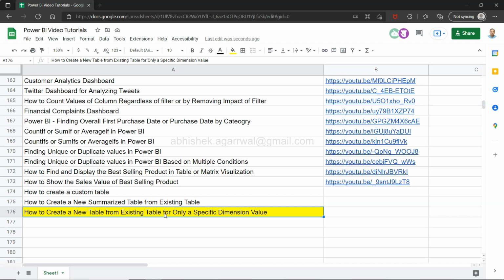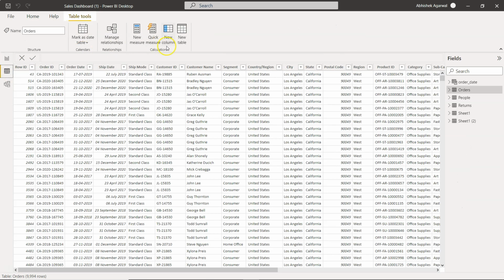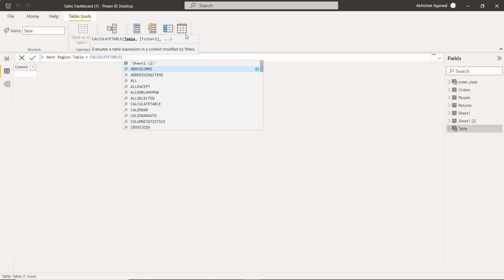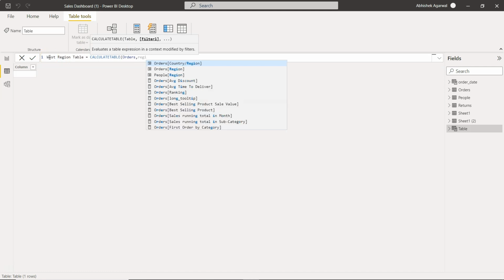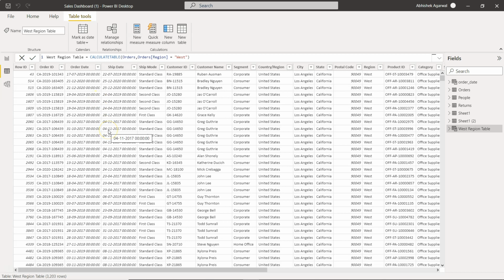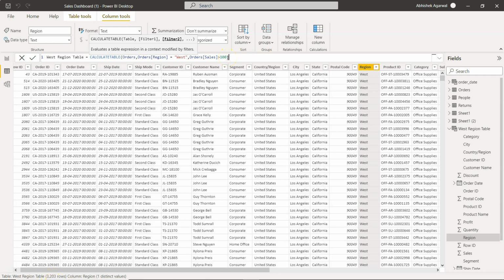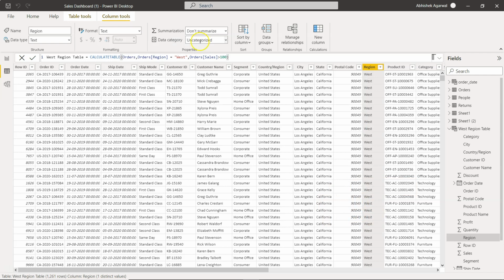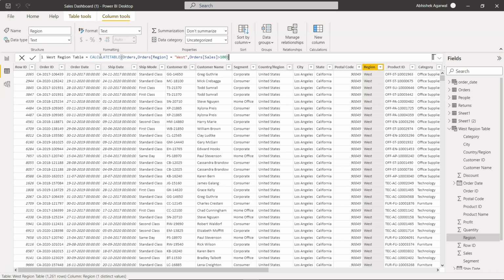How to Conditionally Create New Table in Power BI using DAX Function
Power BI Tutorial for beginners on how to conditionally create new table by using the DAX function. In this table you can store the output by filtering a particular dimension or by filtering particular measure.